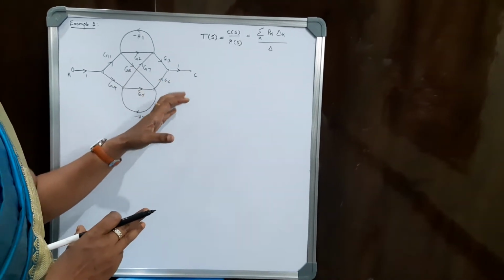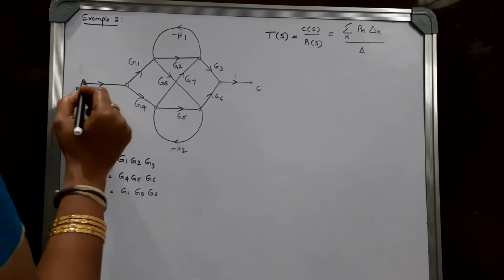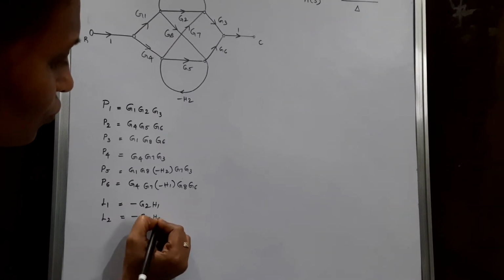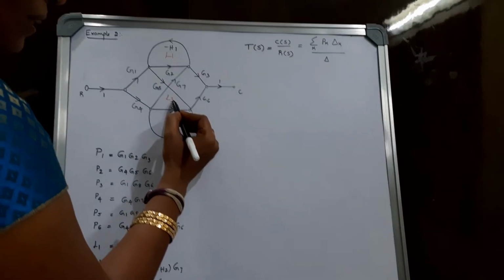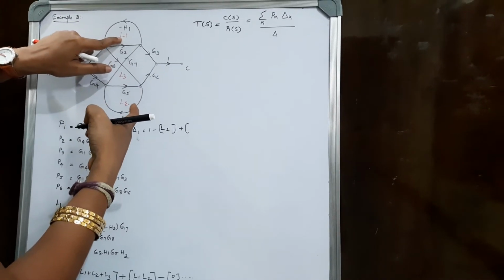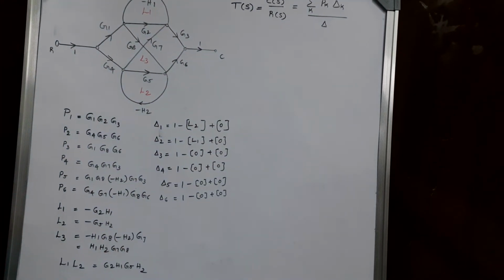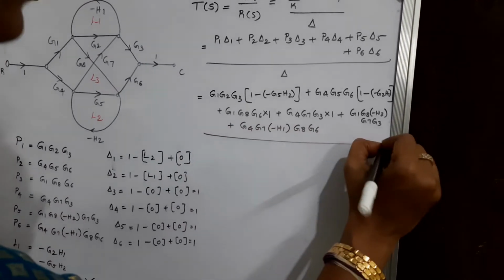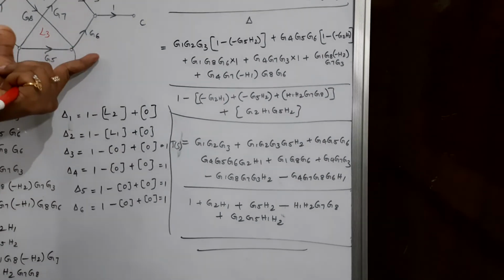Examples of signal flow graph (2)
By S.S.Vidya